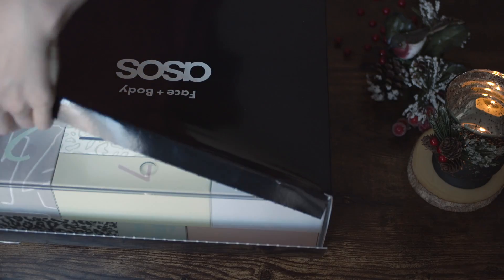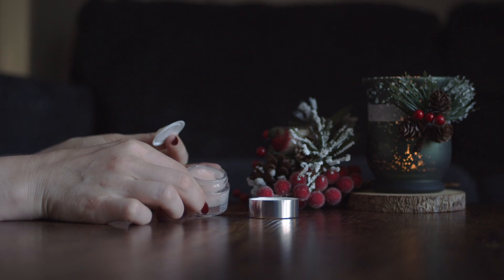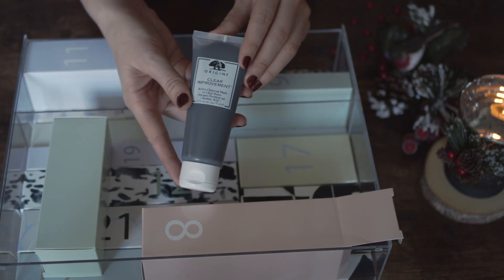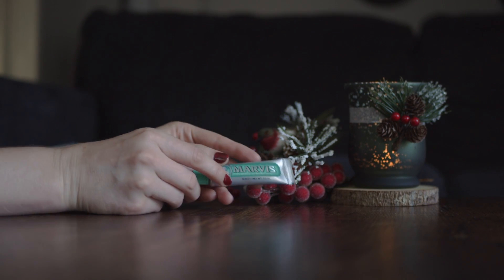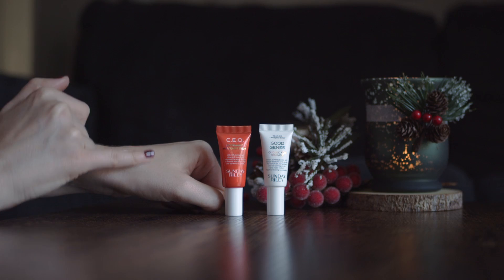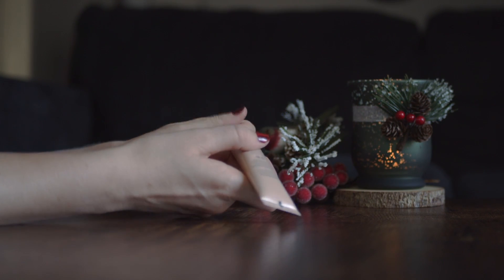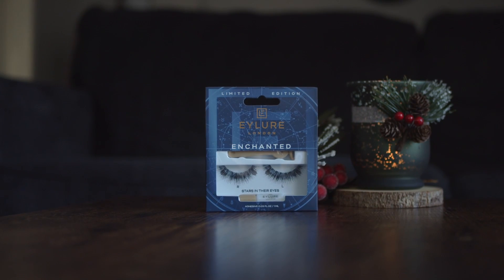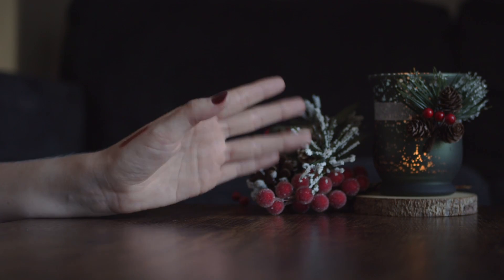ASOS Beauty Advent Calendar 2020. WORTH to Get?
That will help my channel to grow and hopefully you will enjoy the upcoming videos as well.